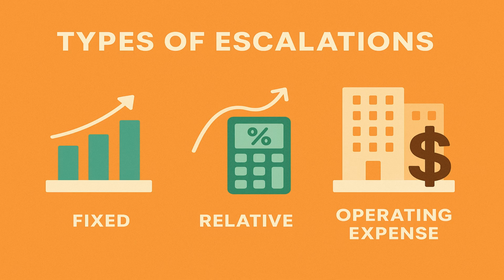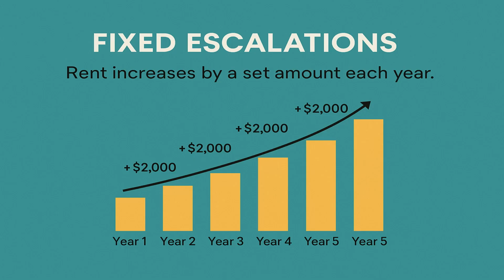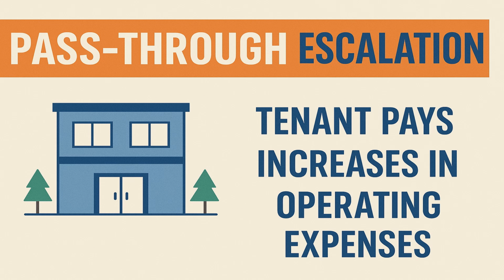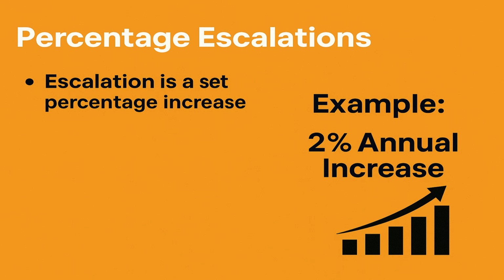What Are Commercial Escalation Charges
In this video, we break down escalation charges in commercial leases — what they are, how they’re calculated, and why they matter for both landlords and tenants.

We’ll cover:
What escalation charges mean in a lease
Different types of escalation clauses (fixed %, CPI, operating expense pass-throughs)
Examples of how escalation charges are applied
Pros and cons for landlords and tenants
Negotiation tips to protect yourself in the lease
Whether you’re a tenant, landlord, investor, or property manager, understanding escalation charges is critical to managing commercial real estate costs.

Expense Stop Leases Explained → [link]
Base Year Leases Explained → [link]
Gross-Up Clauses Explained → [link]
CAM Reconciliations Explained → [link]